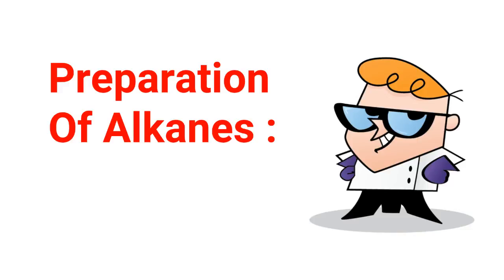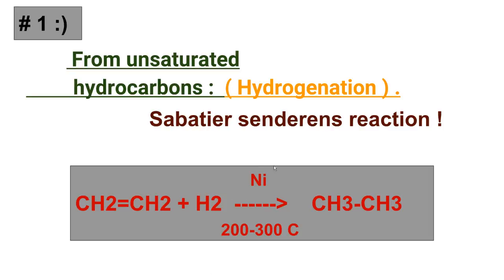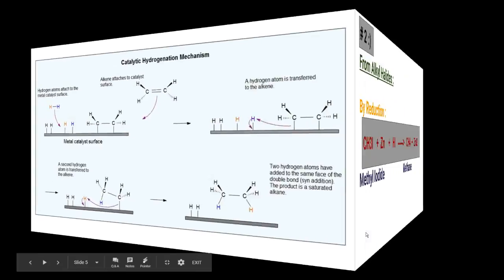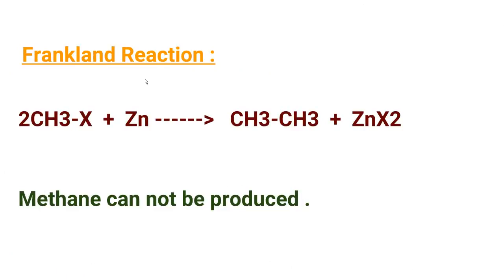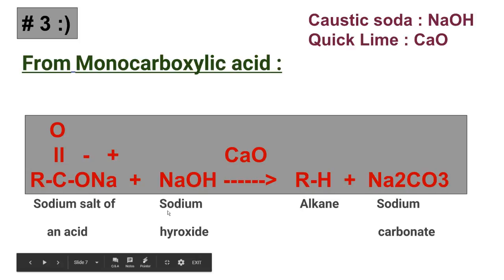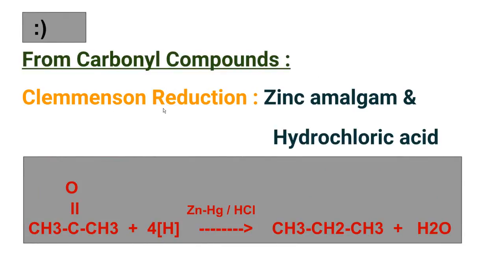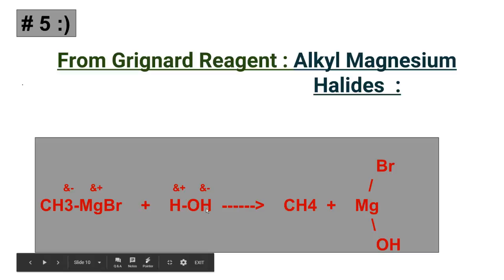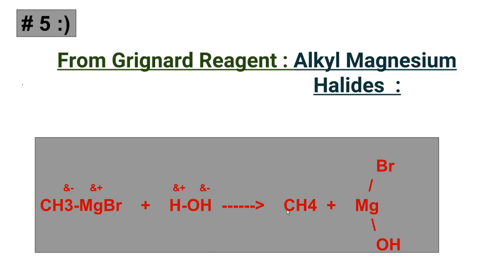Preparation Of Alkanes : General Methods :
This video deals with five general methods for the alkane preparation .
Alkanes can be prepared from
Unsaturated hydrocarbons.
Alkyl halides.
Monocarboxylic acid .
Carbonyl Compounds.
Grignard reagent .
The reactions are elaborated so you can know how alknaes can be prepared by different reagents .

follow me